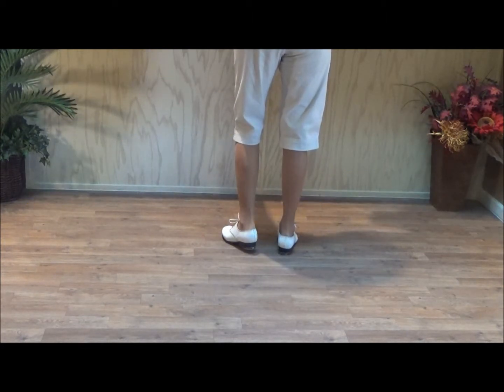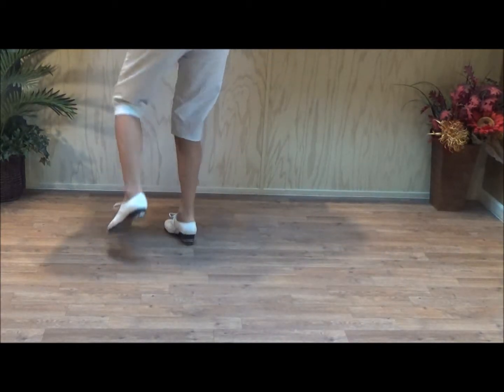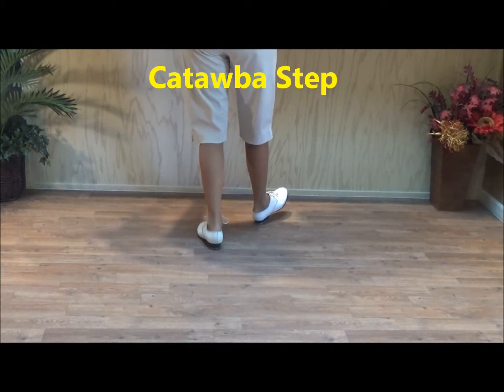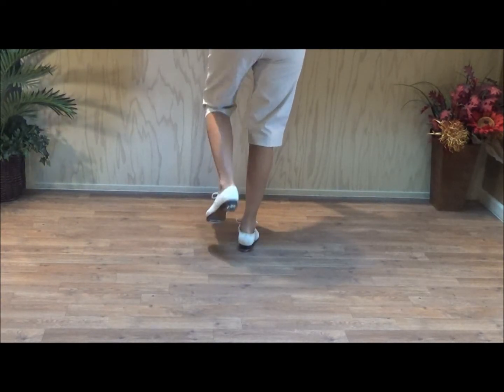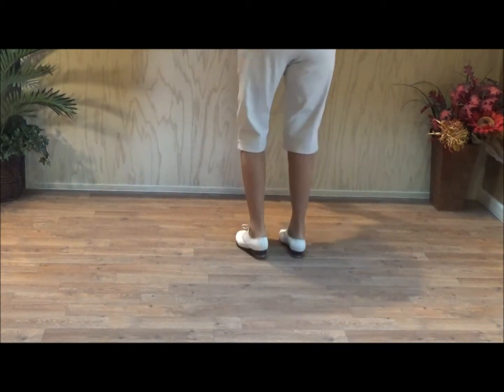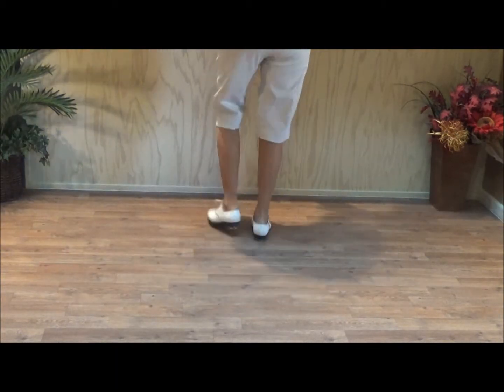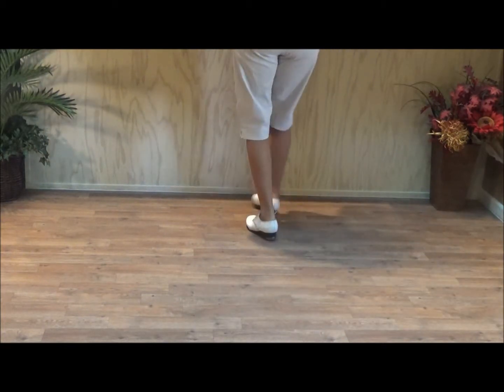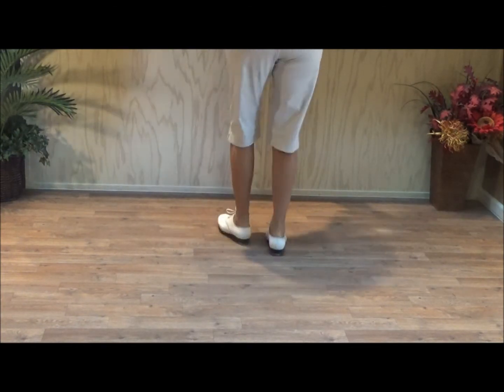Rockin' The Rock Clogging Dance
Clogging taught by Ginny Bartes. Choreo by Charlie Burns.